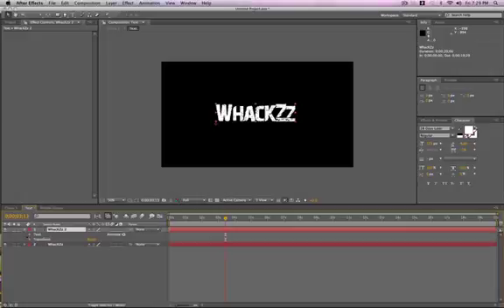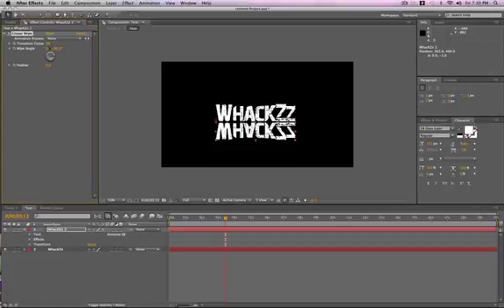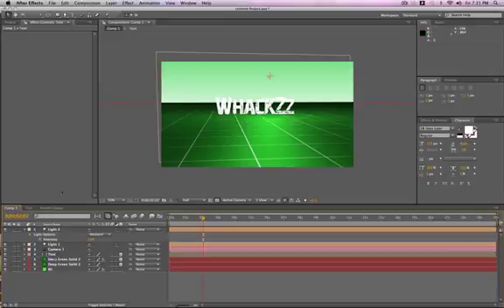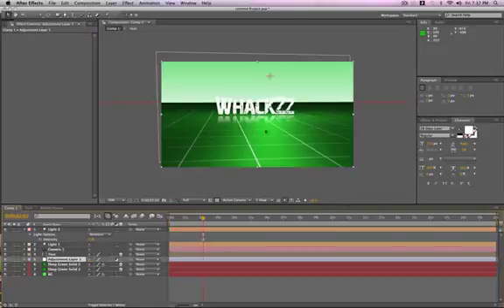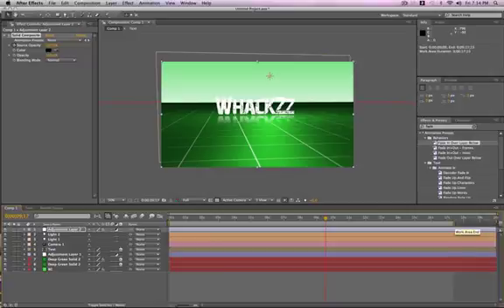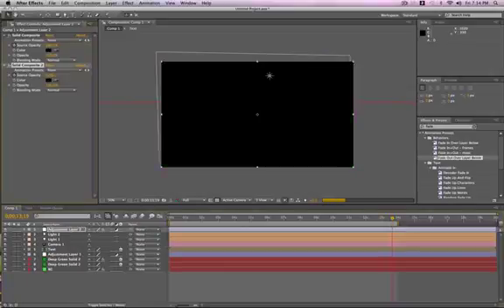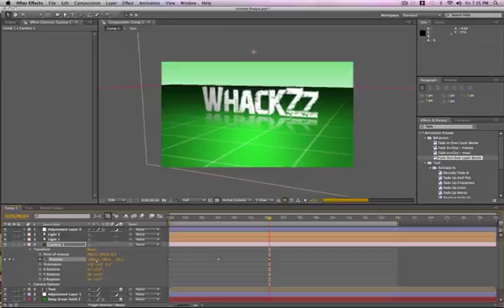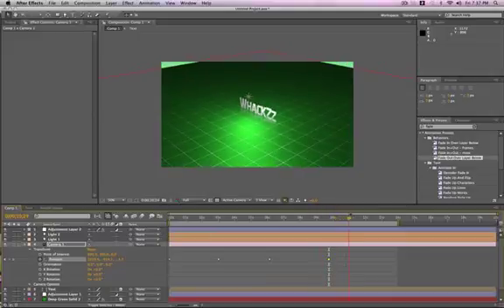Everything Tutorial 4; Part. 2; Grid Intro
soooo BeAsT